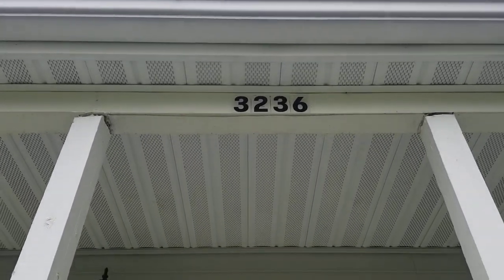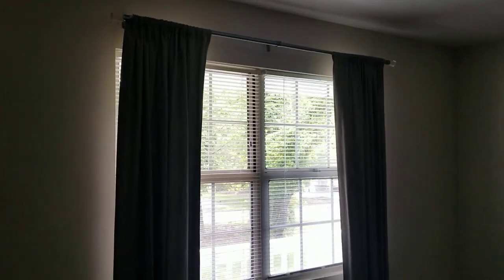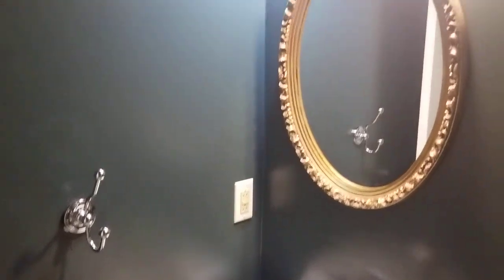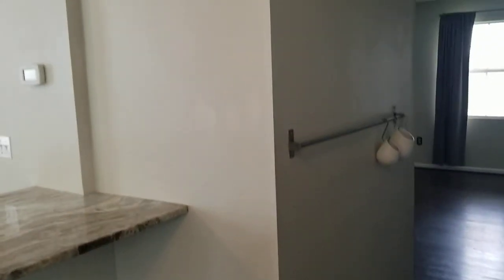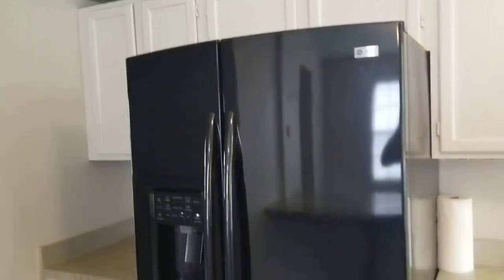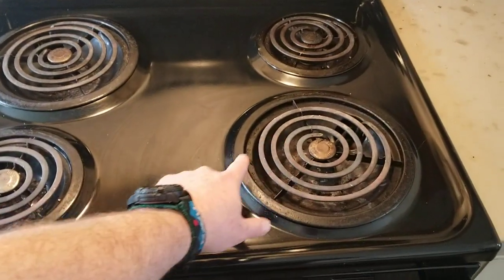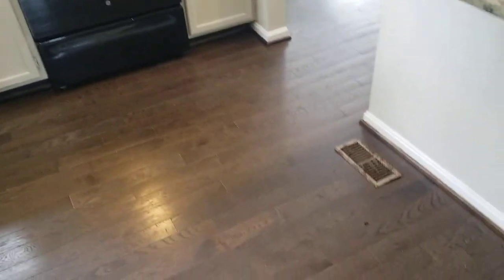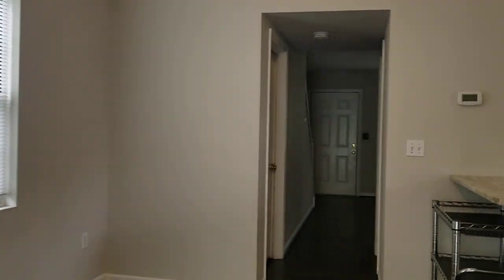3236 Walnut - Move In - Interior part 1 - 5/11/22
3236 Walnut - Move In - Interior part 1 - 5/11/22